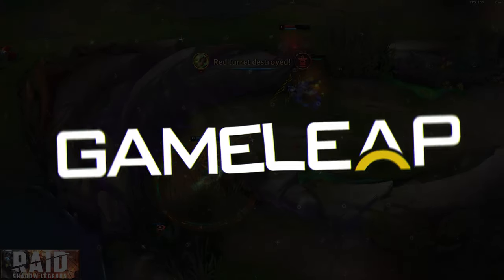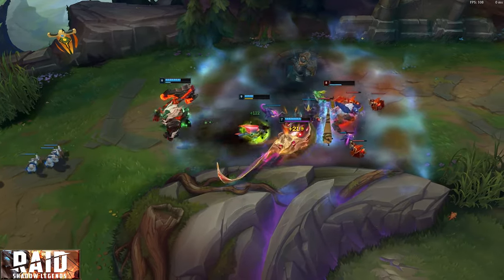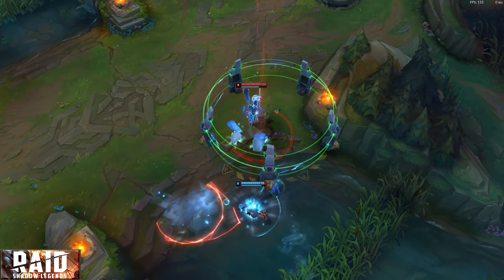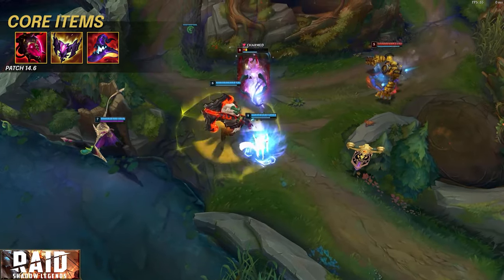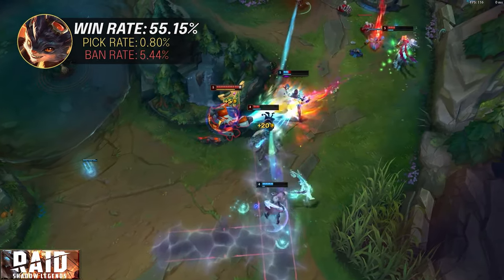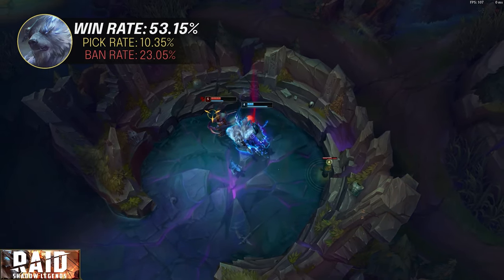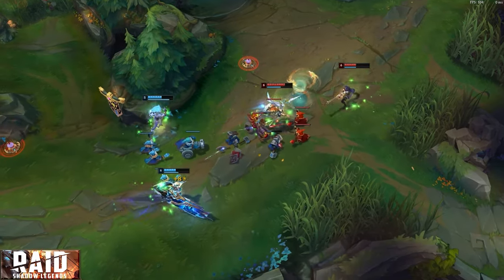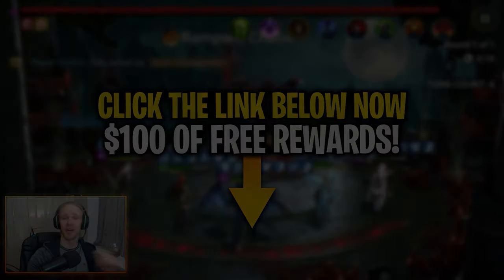2 BROKEN Champions for EVERY ROLE RIGHT NOW - CHAMPS to MAIN for FREE LP - LoL Guide Patch 14.6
Play Raid for FREE:
- Claim $100 in Free Rewards with our link